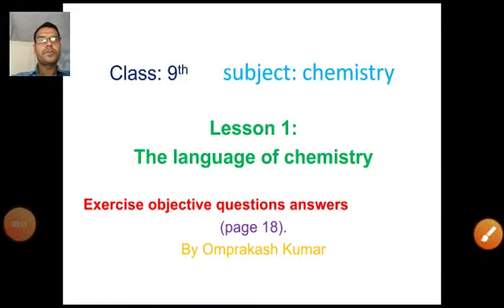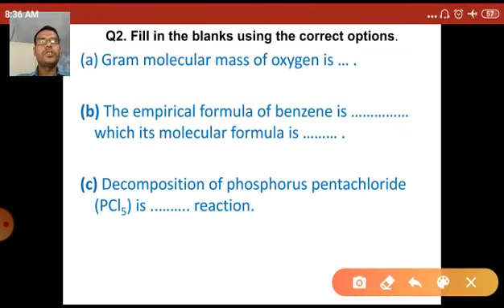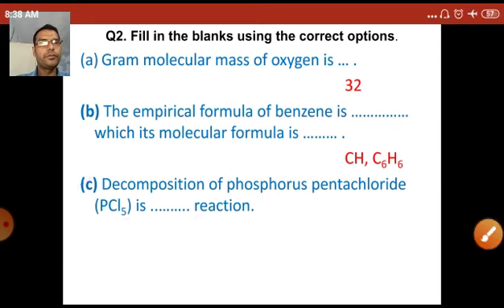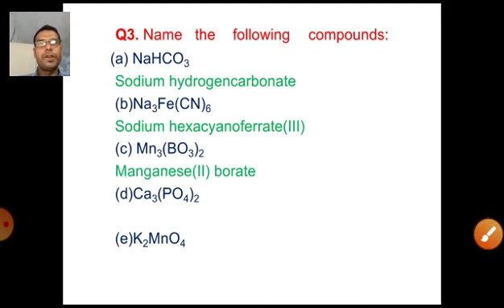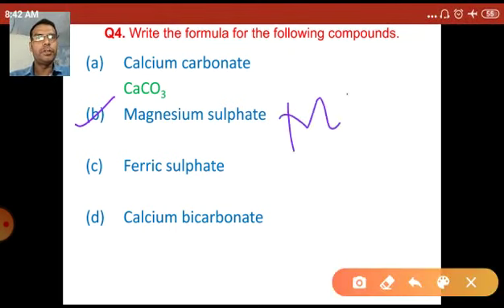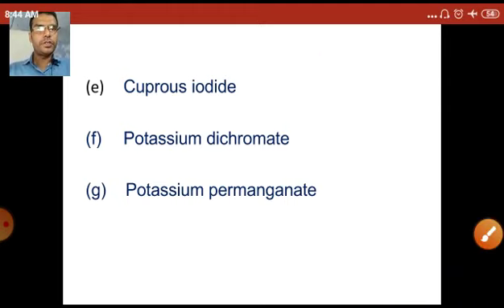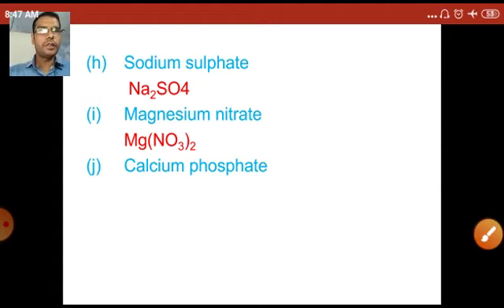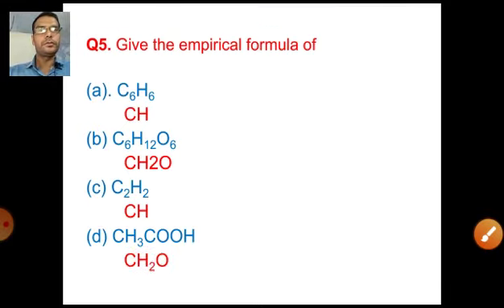Class 9 chemistry chapter 1 revision part 1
St.Francis Academy about the language of chemistry in chemistry